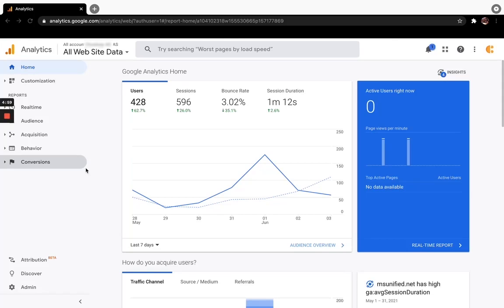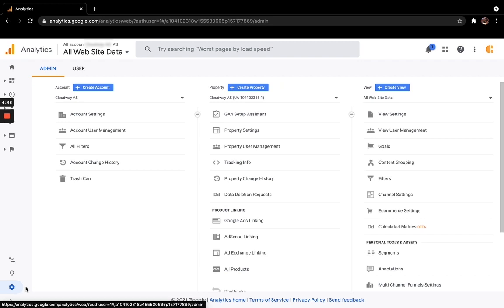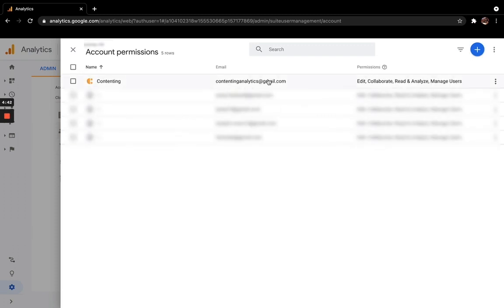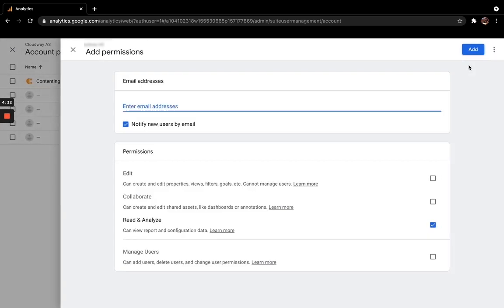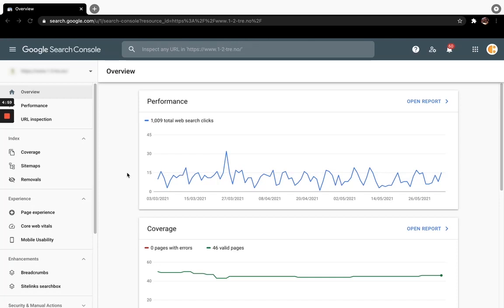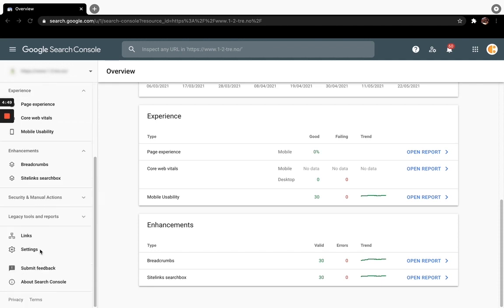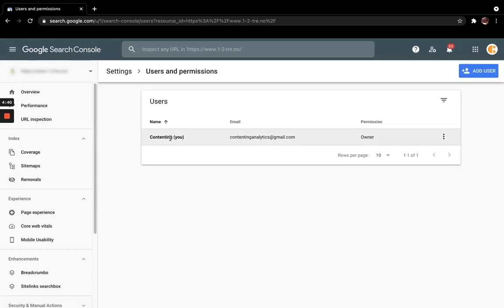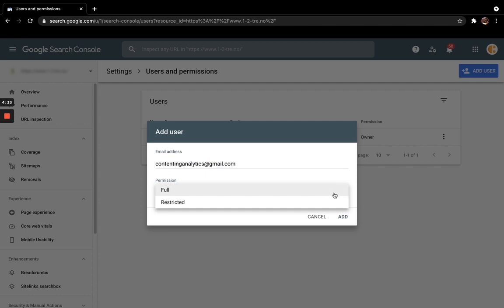How to Give Access to Google Search Console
In this video, we'll show you a step-by-step guide on how to give access to Google Search Console.